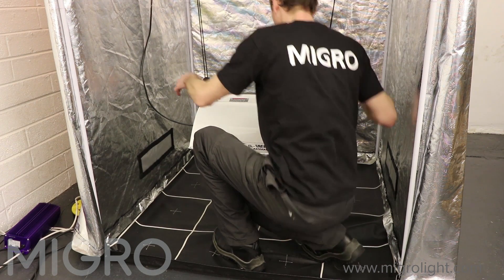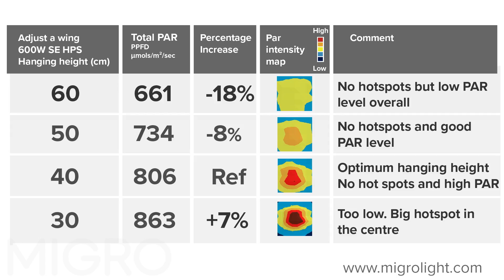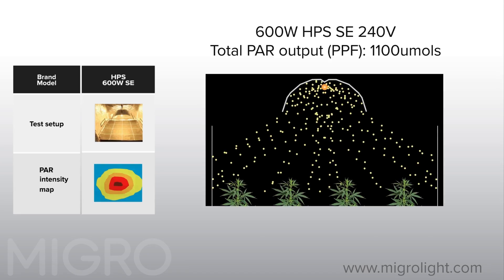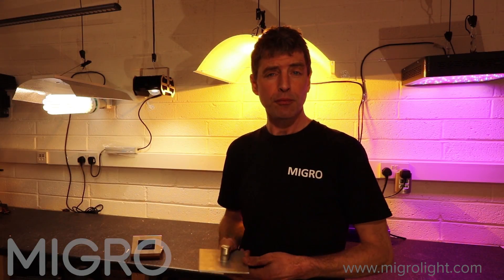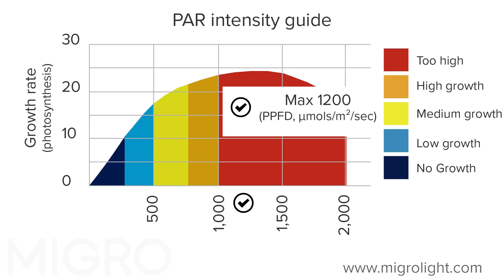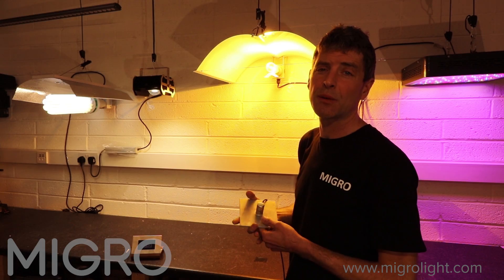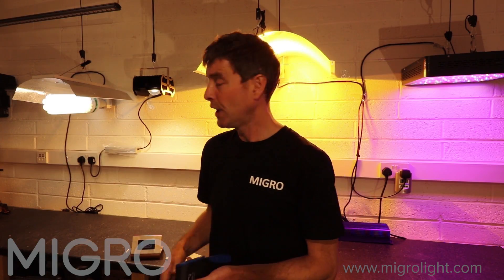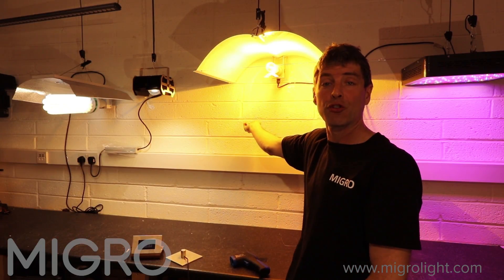How Far Should Grow Lights Be From Plants? Learn How high To Hang A Grow Light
We show you how high to hang your grow light for healthy growth and maximum yield. You can apply this information to HPS, LED or CFL technology.
You can use a number of ways to figure out the correct light distance from plants for any grow light system.